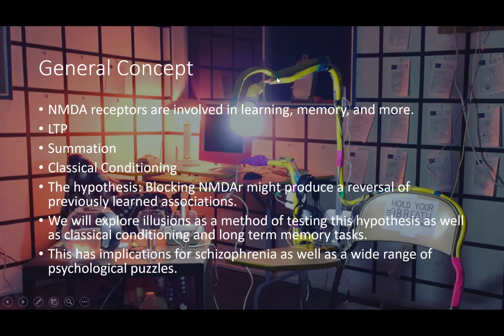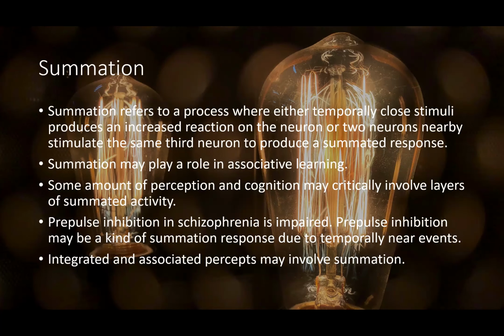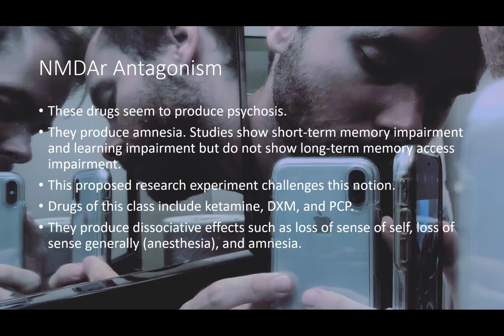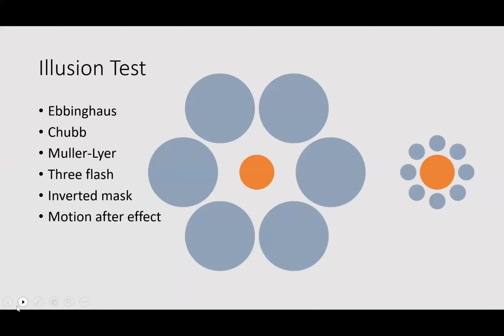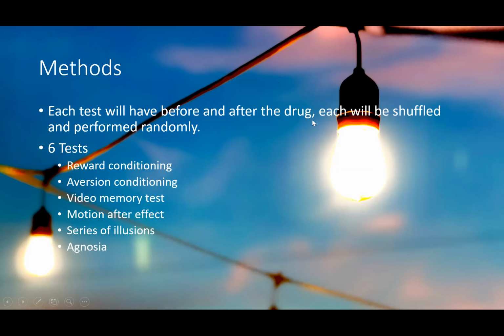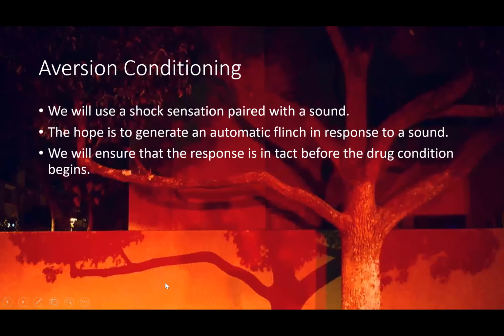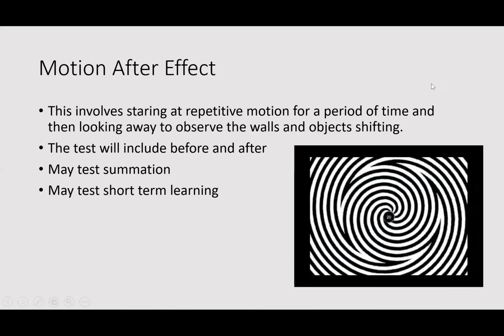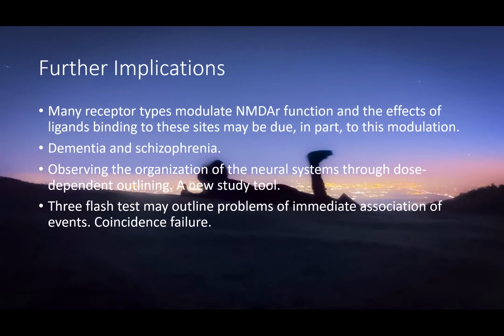Cognitive Atomization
One of my most intense projects so far. The paper will be released to my blog soon with its’ 80 citations lol.

A full presentation that goes in depth about the cognitive atomization idea. One important note, the LTP section didn't fully go in depth about LTP as I got distracted and forgot to include some of it on the slide. You can see the full post to see more, LTP isn't really a core part of the argument though. To be clear, NMDAr antagonists DO NOT reverse LTP. Typo there.